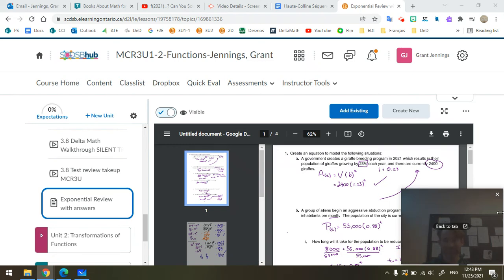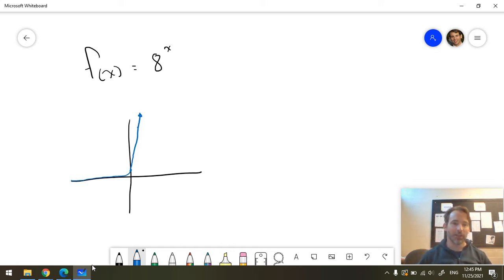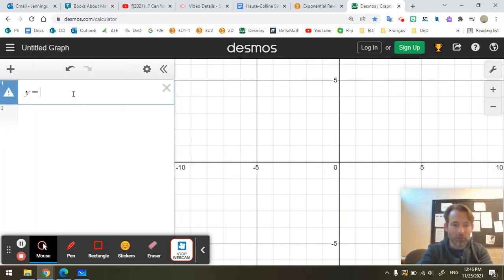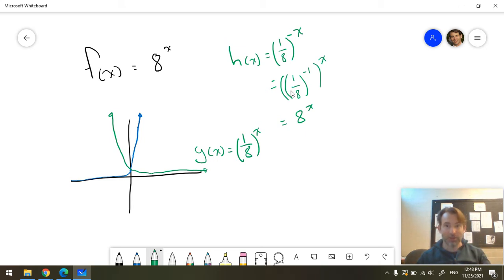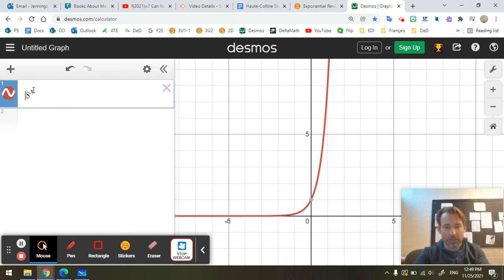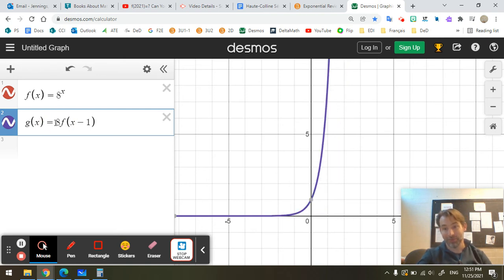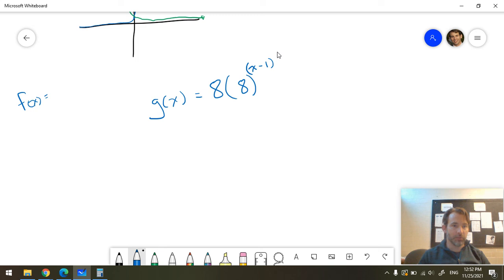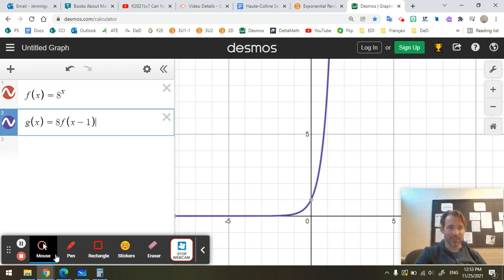3.9 Equivalent Exponential Functions MCR3U